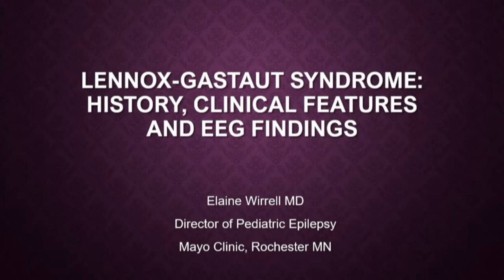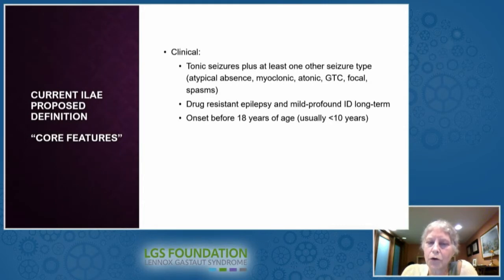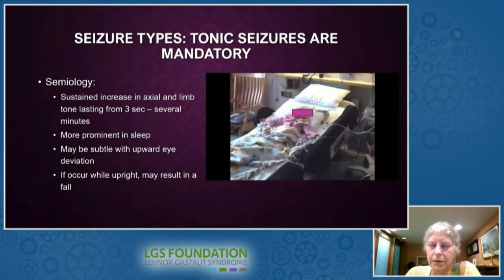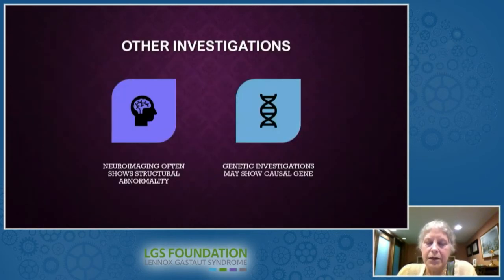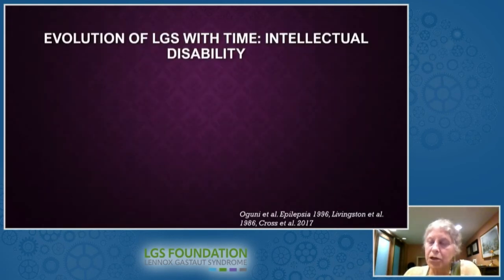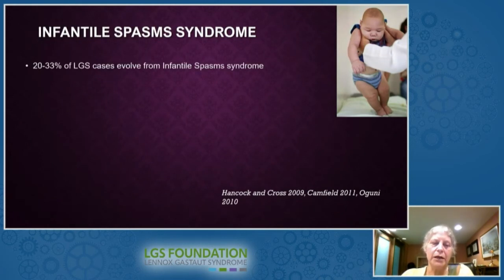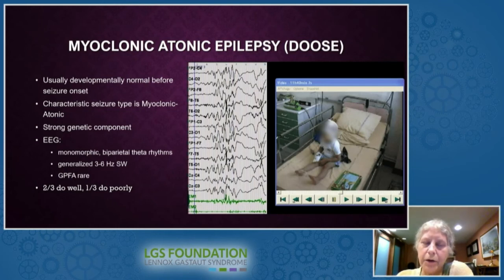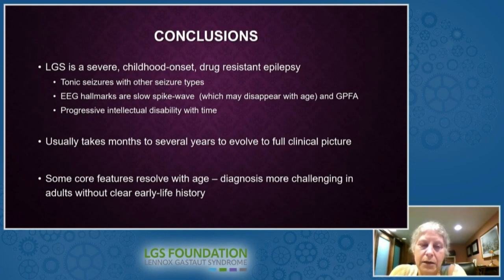2021 Meeting of the Minds Research Conference: History, EEG Features, & Clinical Findings in LGS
Research Conference Day 1, Session 1 -

History, EEG Features, & Clinical Findings in LGS
Elaine Wirrell, MD

UP NEXT: Causes of LGS
Anup Patel, MD